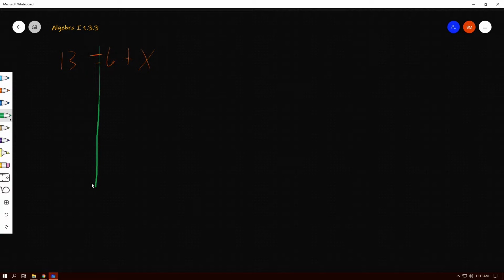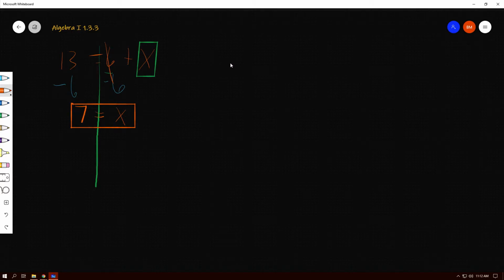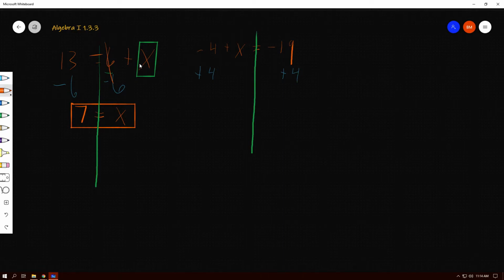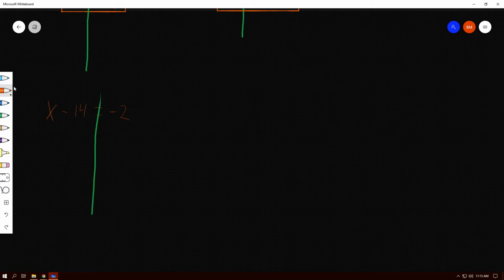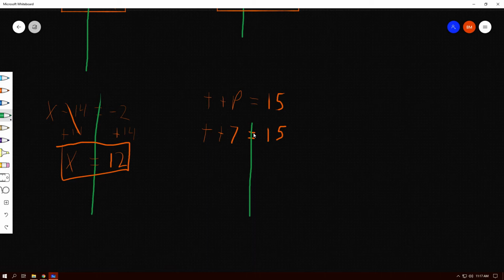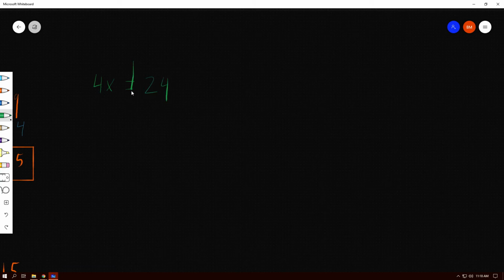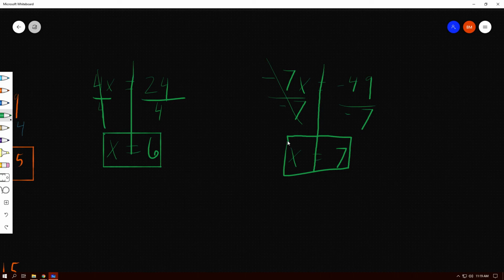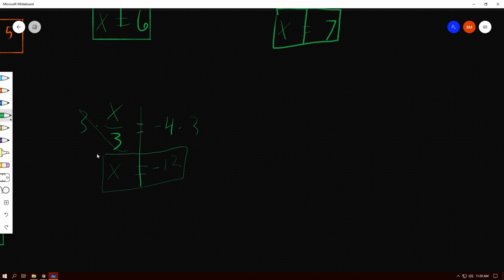1.3.3 Solving Linear Equations